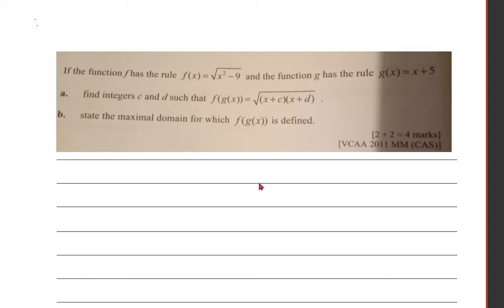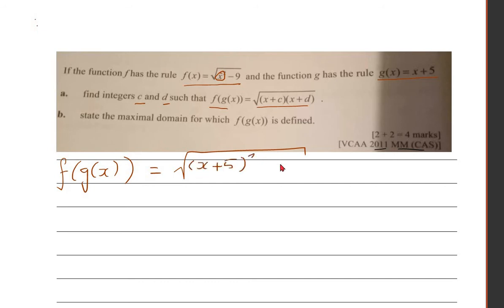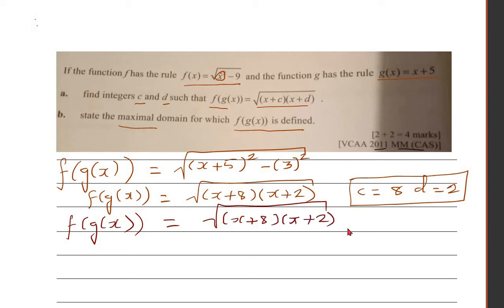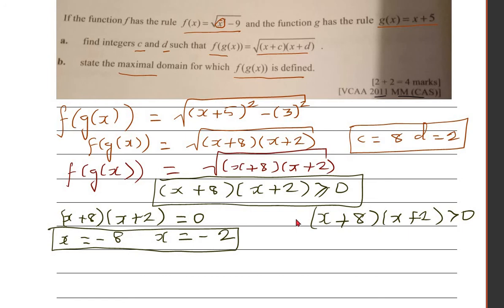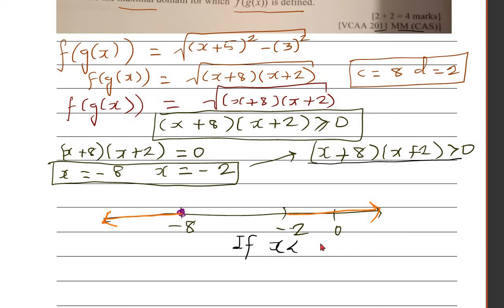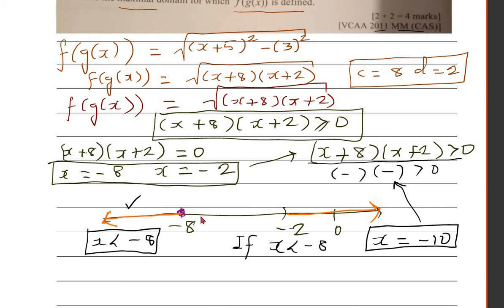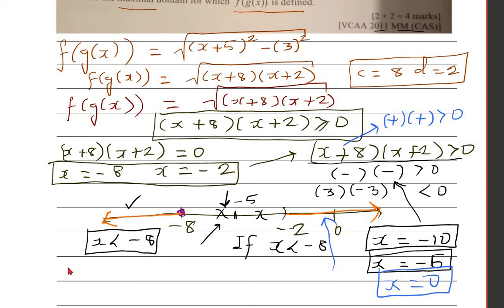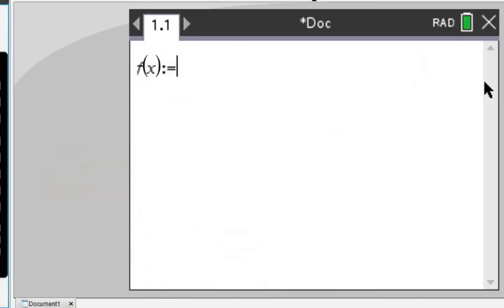VCAA exam 2 Finding the domain of a composite function